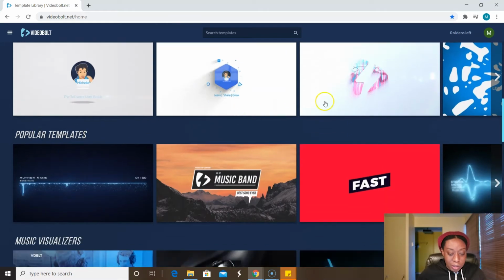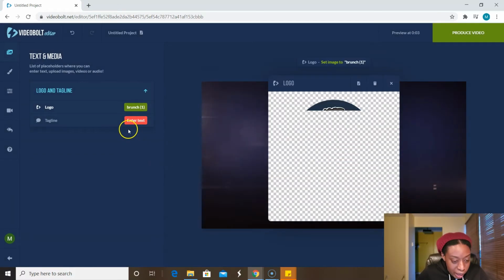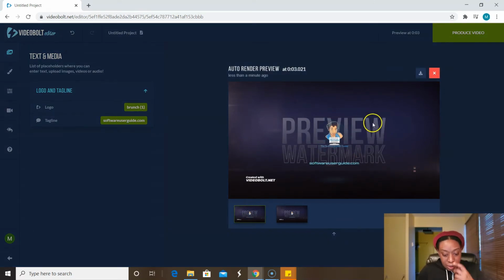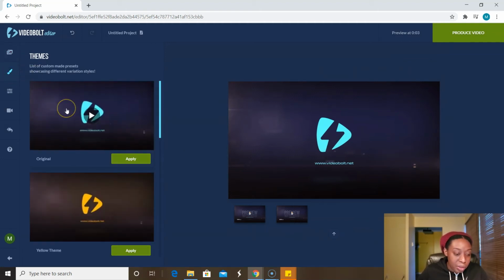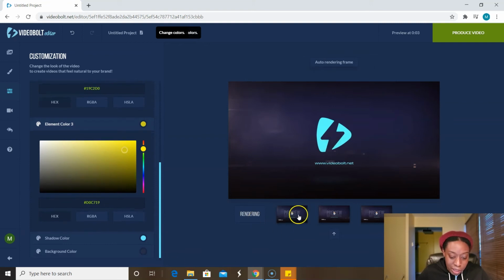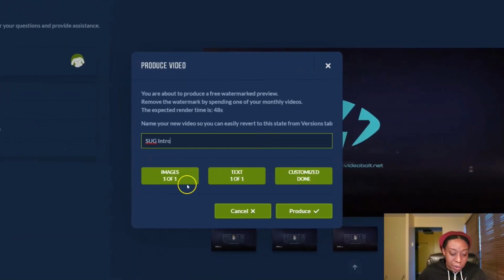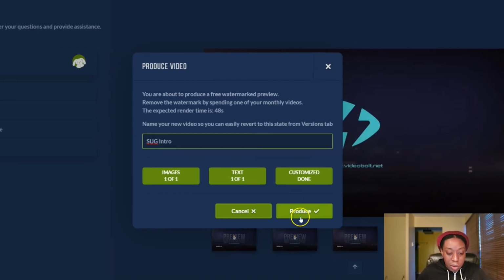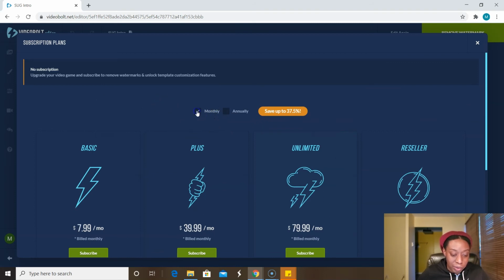How To Make A Professional YouTube Intro for $8 [VIDEOBOLT REVIEW]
Want a professional YouTube Intro for a low cost? I did mine with Videobolt and if you're looking for the same thing, I'd suggest giving it a try.
P.S. Cost is $8 US